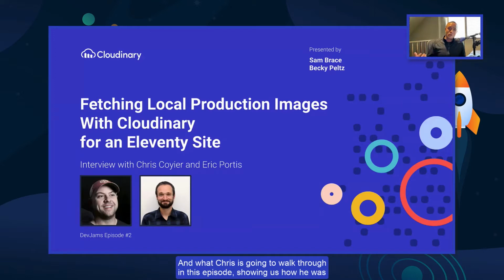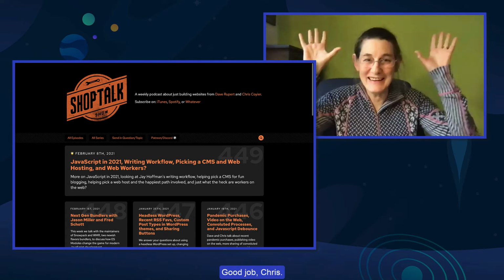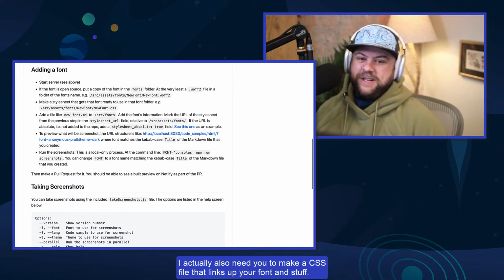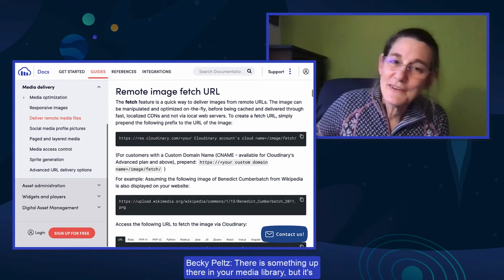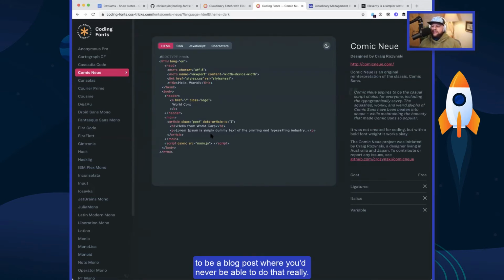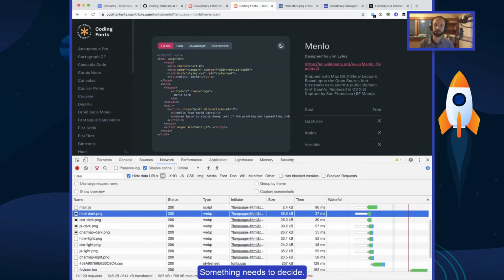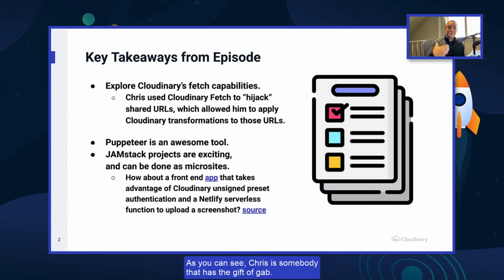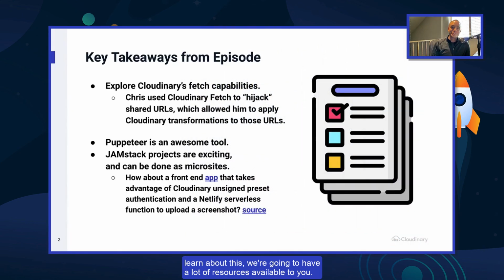Fetching Local Production Images With Cloudinary for an Eleventy Site - DevJams Episode #2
Watch our hosts Sam Brace and Becky Peltz, as well as our special guest host Eric Portis, interview Chris Coyier about his recent development project. With Eleventy, Netlify, Puppeteer and Cloudinary's fetch capabilities, he was able to create a microsite for his famous CSS-Tricks.com site that showcases various coding fonts you can use. Find how he did it by watching this episode!

0:00 Show Introduction
3:10 Introducing Our Guests - Chris Coyier and Eric Portis
5:28 Project Walkthrough
53:42 Key Takeaways

Not a Cloudinary user yet?